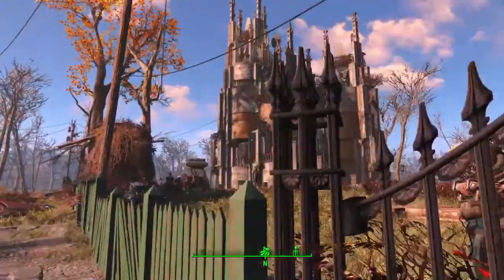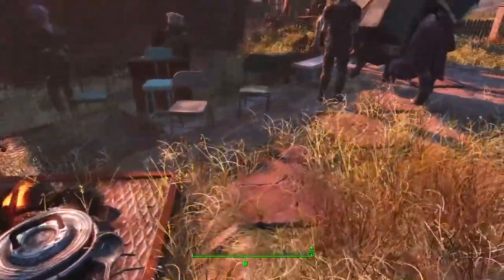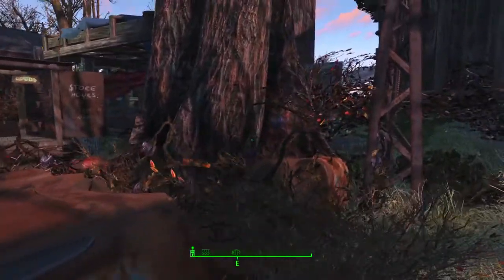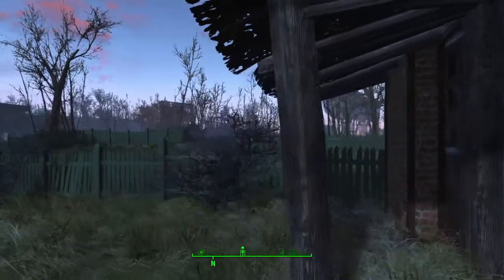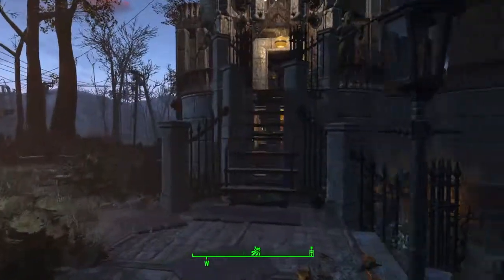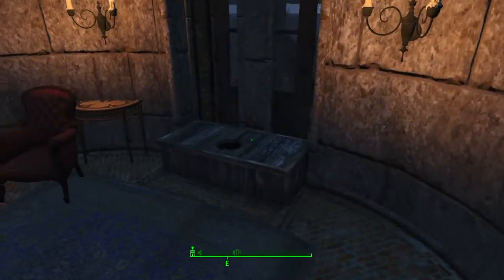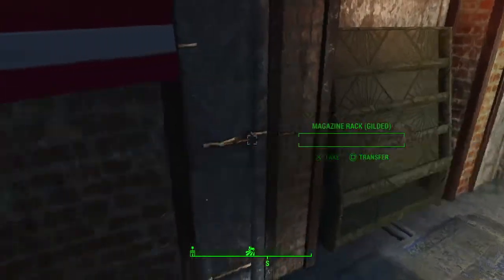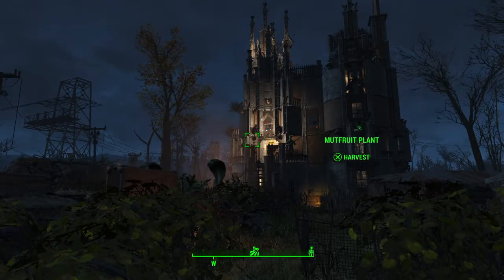Fallout 4_20190421173925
Country Crossing creepy Gothic motel, quick tour